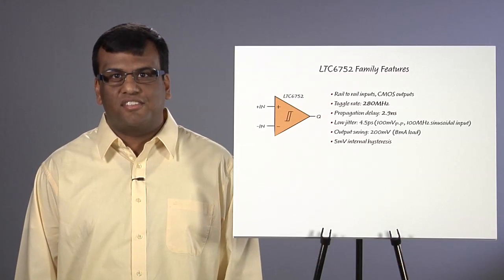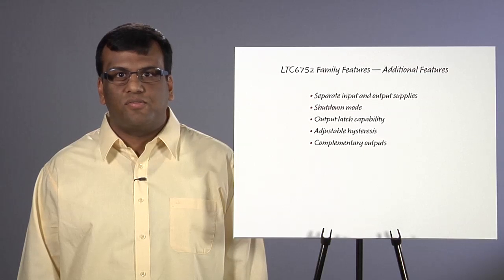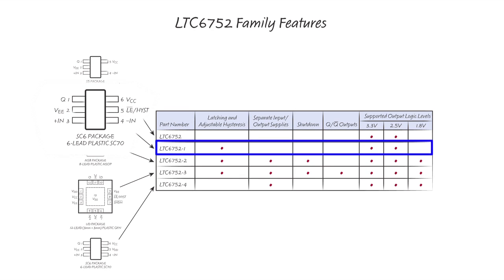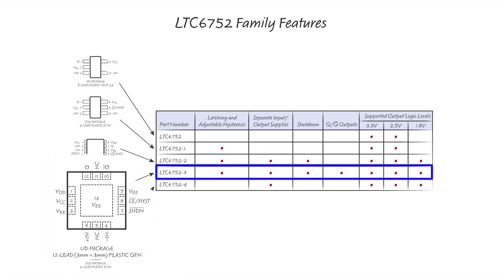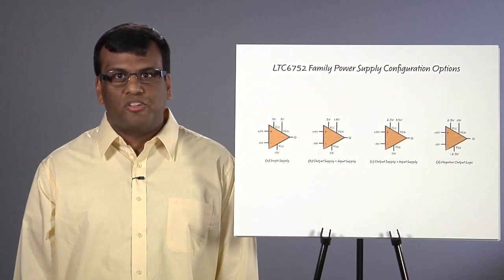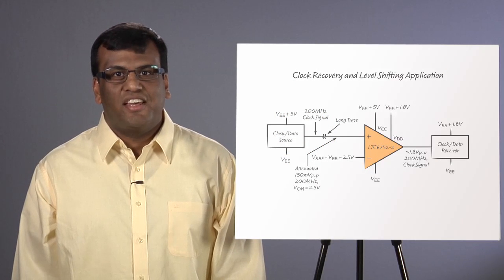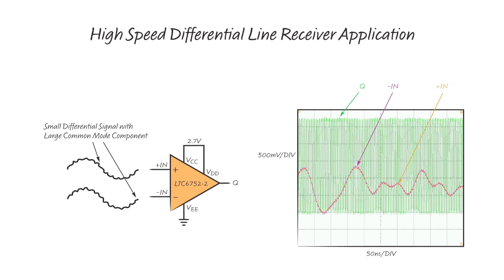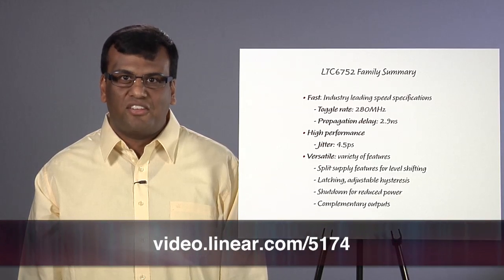Versatile Comparators Enable Fast Signal Detection, Level Translation and Clock Recovery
Asit Shankar  Senior Design Engineer, Signal Conditioning

In this video, a new high speed CMOS output comparator family, the LTC6752 is introduced. The comparators exhibit extremely high toggle rates of 280 MHz and very low propagation delays of only 2.9ns. An overview of important features and specifications is presented. A brief description of each of the five members of the family is given. Ways in which the digital output logic levels can be decoupled from the analog input signal range are shown.

Two applications that make use of the high speed of the devices are presented…a clock recovery application which makes use of the separate supplies feature, and a line receiver application which takes advantage of the excellent high frequency common mode rejection of the devices.